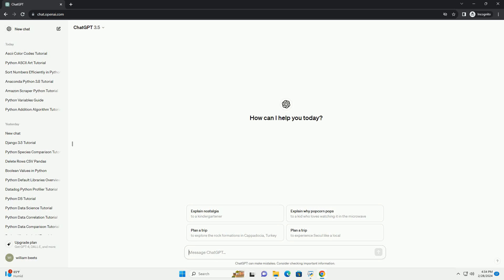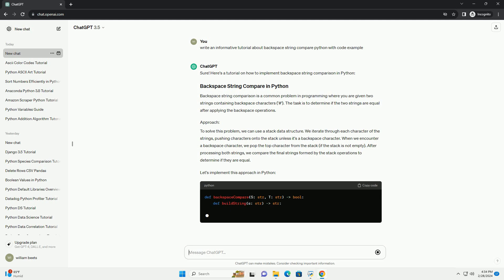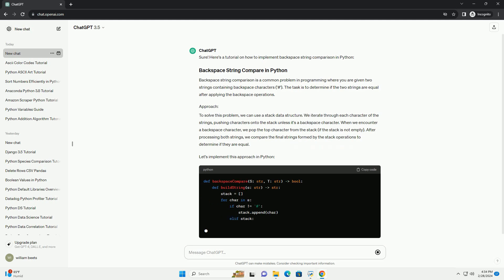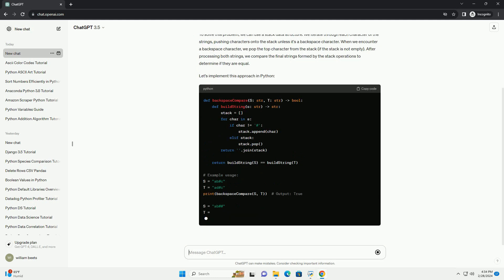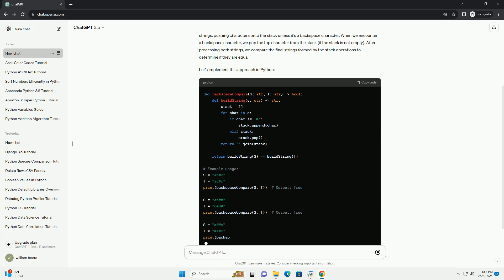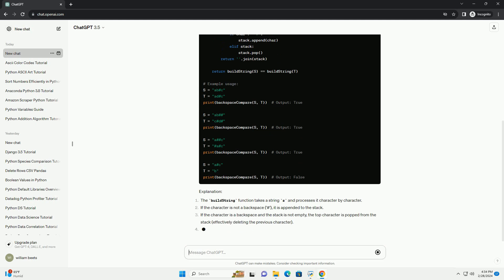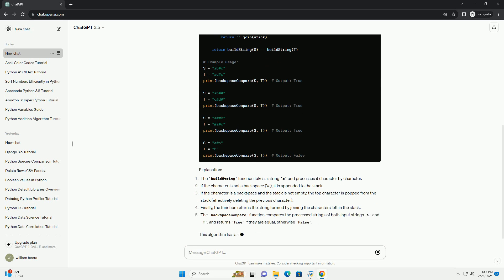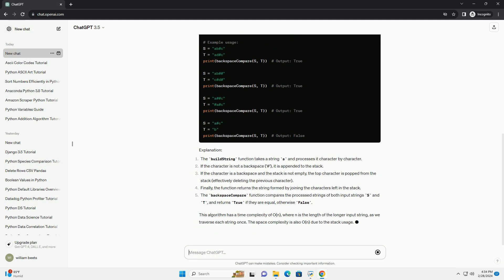backspace string compare python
sure! here's a tutorial on how to implement backspace string comparison in python:
backspace string comparison is a common problem in programming where you are given two strings containing backspace characters ('#'). the task is to determine if the two strings are equal after applying the backspace operations.
to solve this problem, we can use a stack data structure. we iterate through each character of the strings, pushing characters onto the stack unless it's a backspace character. when we encounter a backspace character, we pop the top character from the stack (if the stack is not empty). after processing both strings, we compare the final strings formed by the stack operations to determine if they are equal.
let's implement this approach in python:
this algorithm has a time complexity of o(n), where n is the length of the longer input string, as we traverse each string once. the space complexity is also o(n) due to the stack usage.

python backspace print
python backspace character
python backspace character not working
python backspace ^h
python backspace input
python backspace character in string
python backspace multiple lines
python backspace not working
python backspace in file
python backspace keycode
python compare two lists
python compare
python compare two strings
python compare strings
python compare strings ignore case
python compare two files
python compare sets
python compare two dictionaries